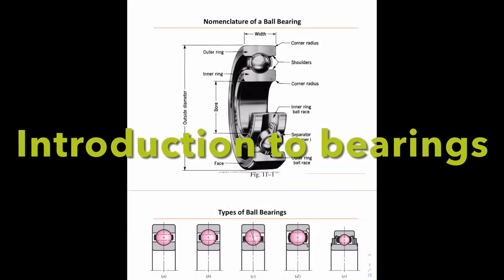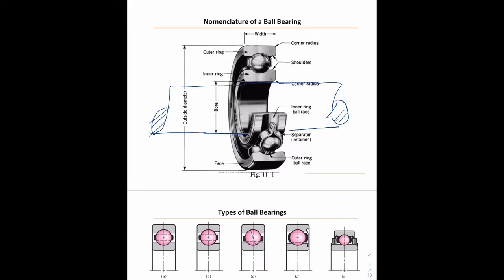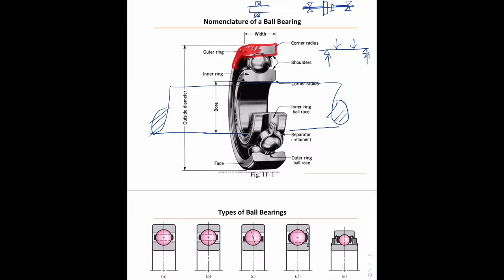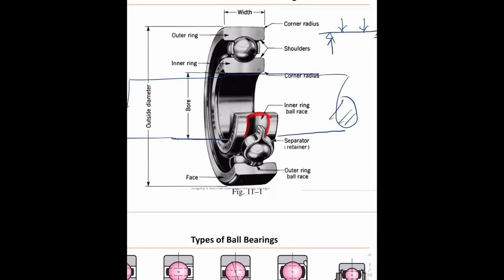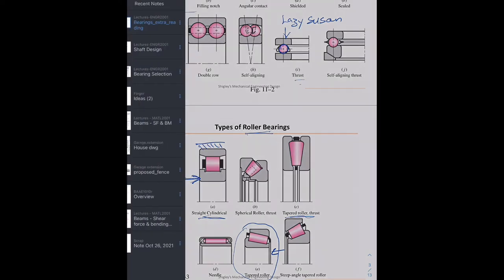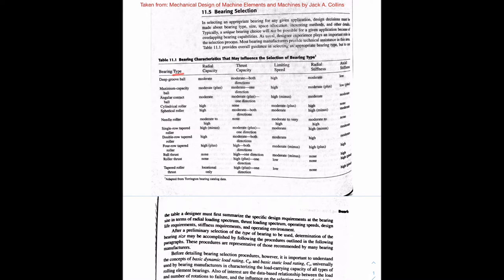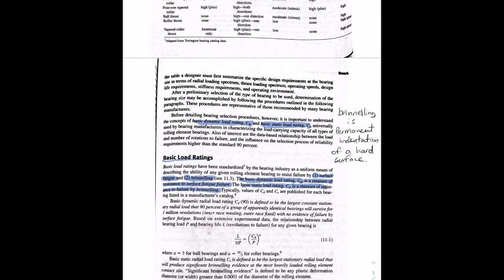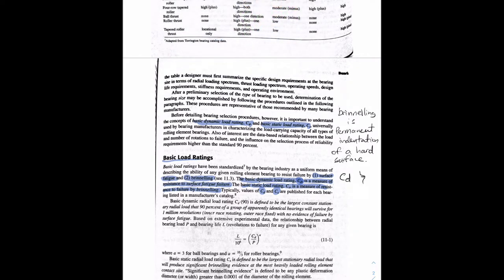Bearing selection lecture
This lecture details the process of selecting a bearing.